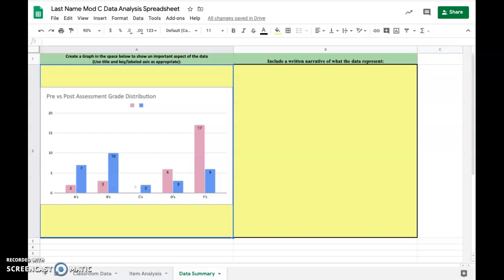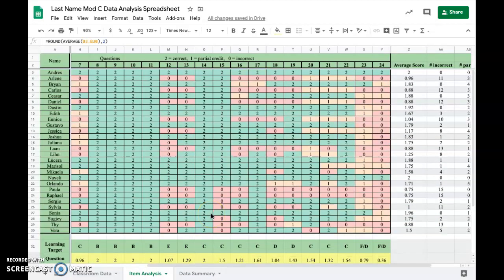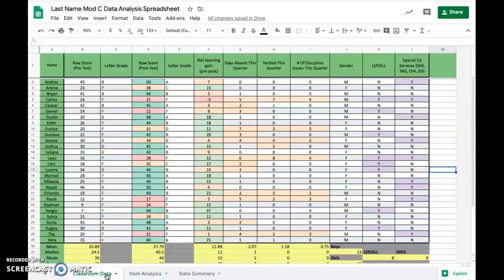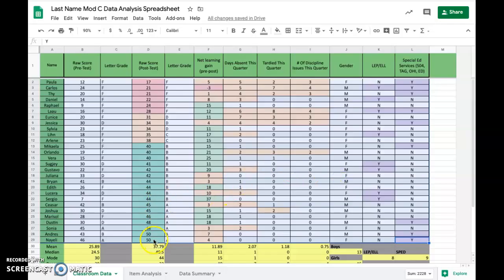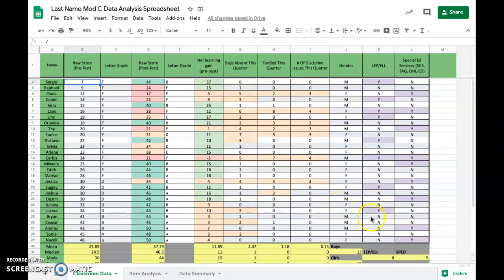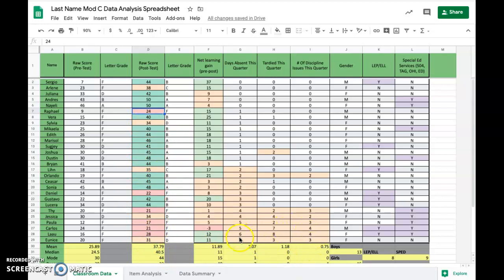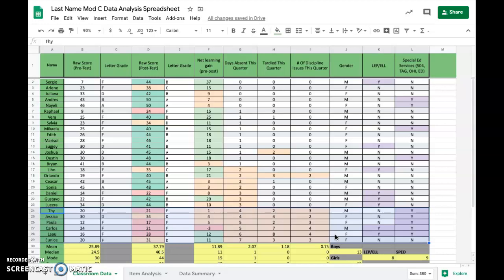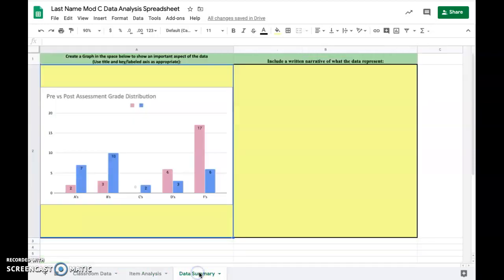Mod C Calculations Part 3 Tips for finding patterns in data